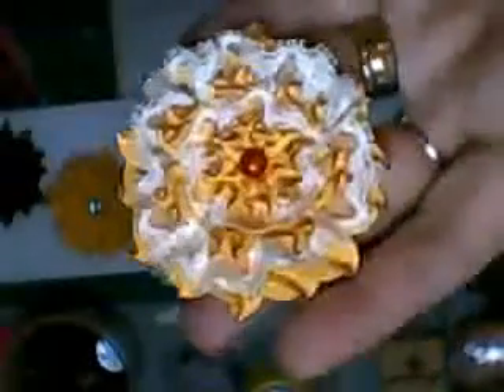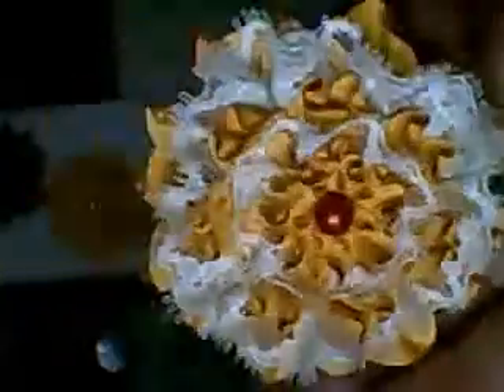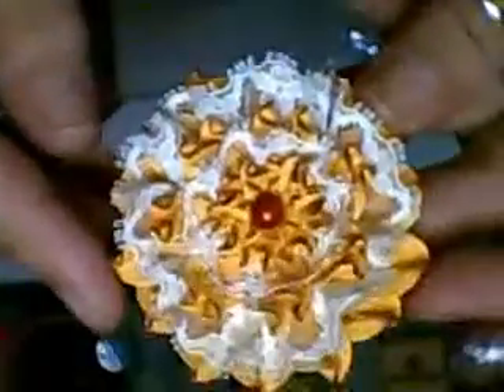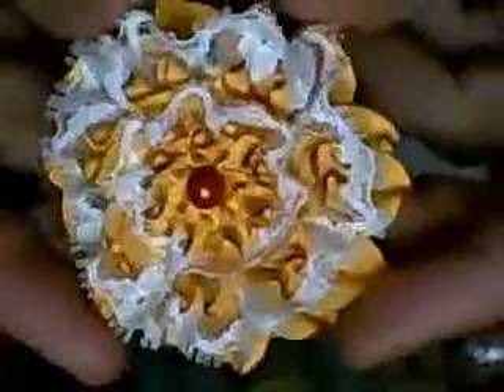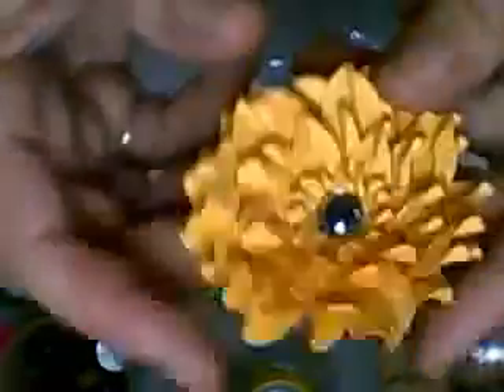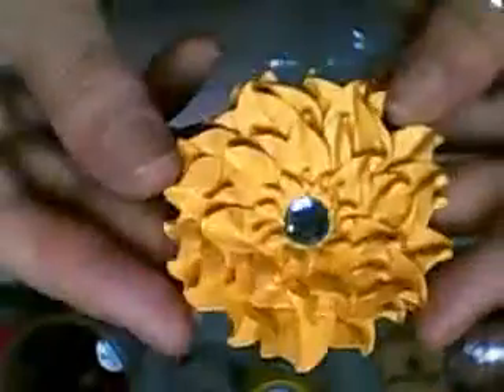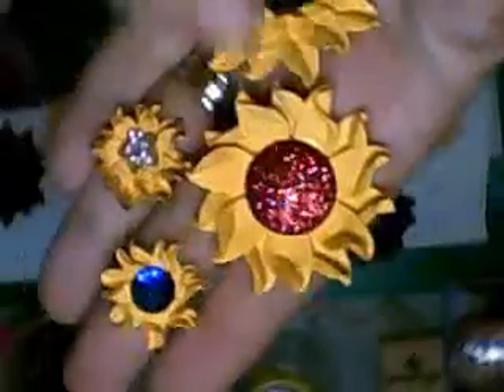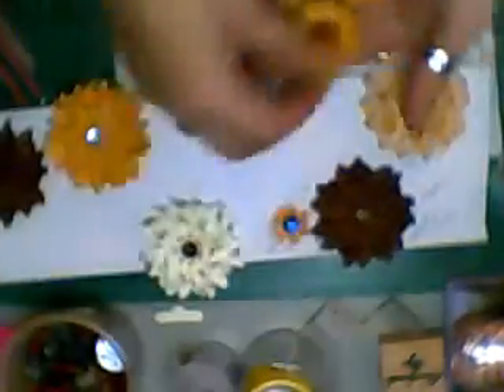Look what I've done to the flowers from yesterday! - Jennings644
These are even better with the lace :)